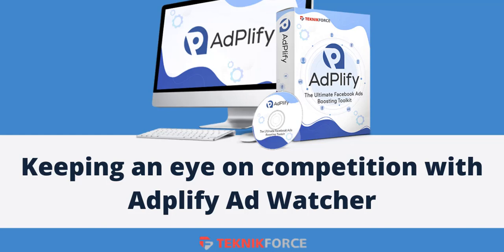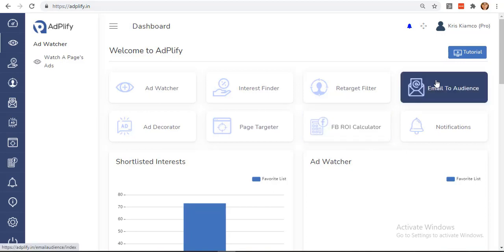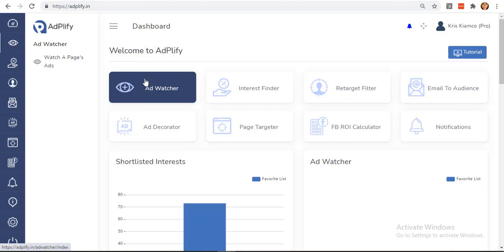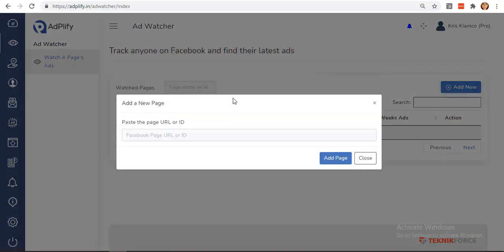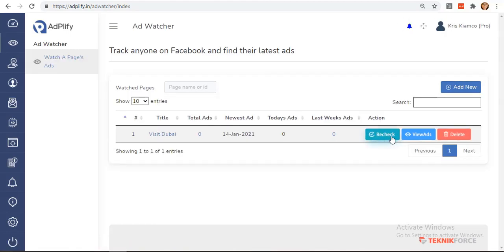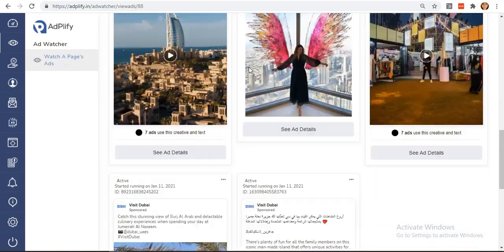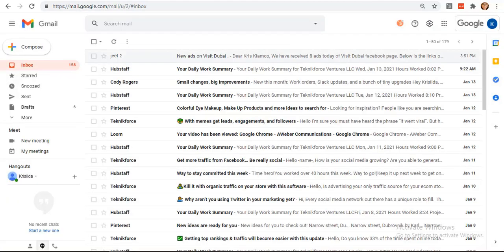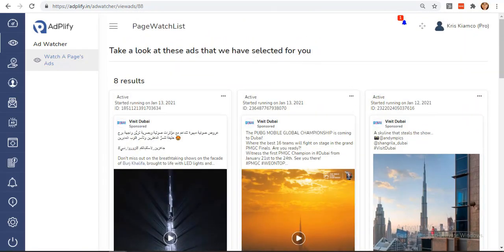Keeping an eye on competition with Adplify Ad Watcher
In this video we will show you how Ad watcher option works in Adplify. Ad Watcher is used to track ads from competitor's.

With Adplify you can :
-Track Ads For Anyone
-Find Infinite Audiences
-Build A Perfect Audience
-Turn Boring Ads Into Eye-catching Ads
-Auto-Build Your Retargeting
-Discover Perfect Page Audiences
-Calculate Your RoI Before Ads